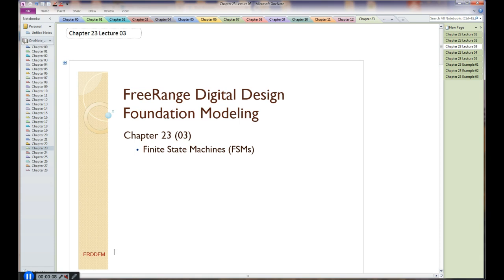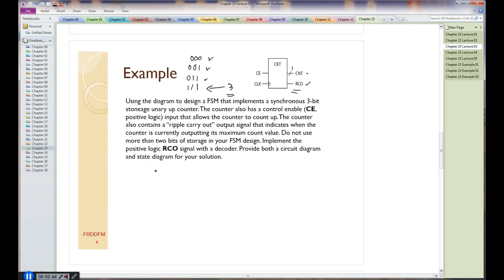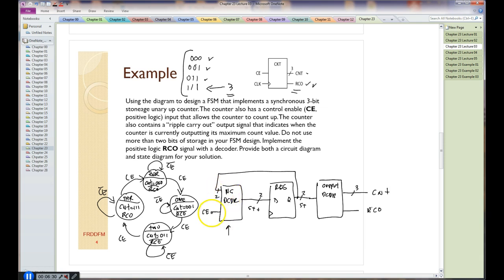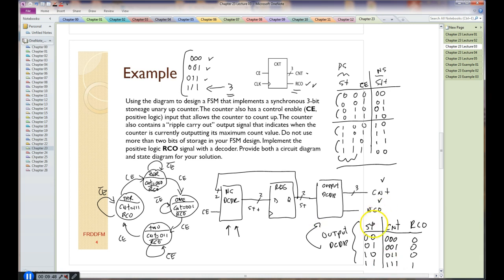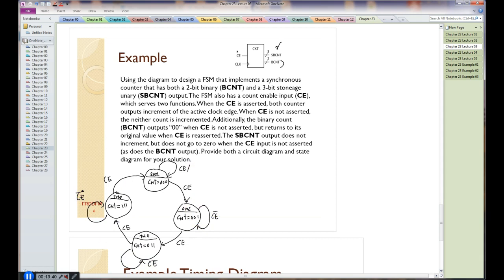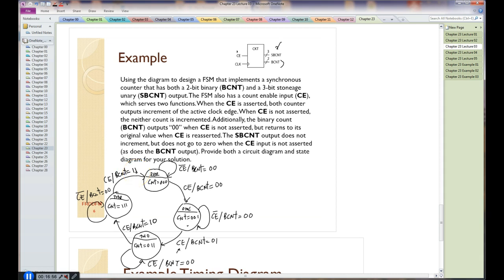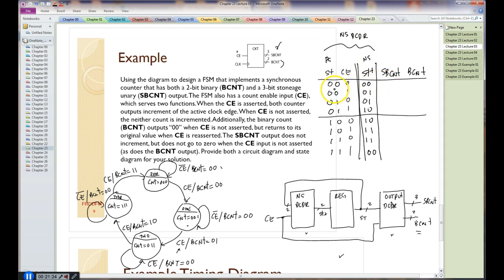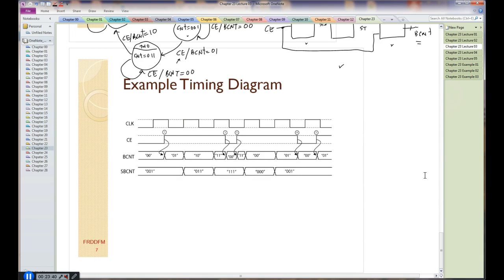Chapter_23_Lecture_03